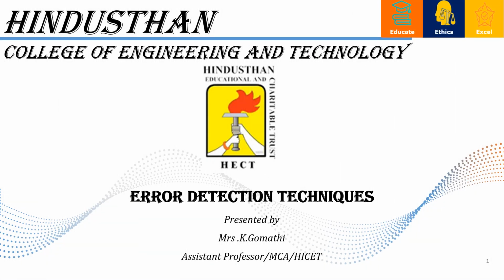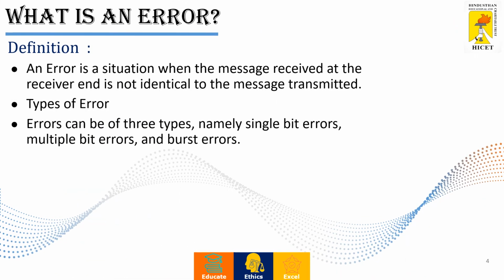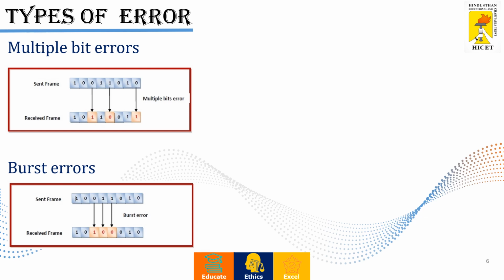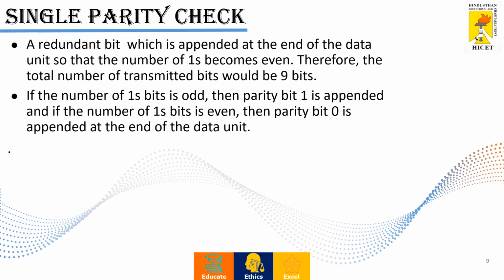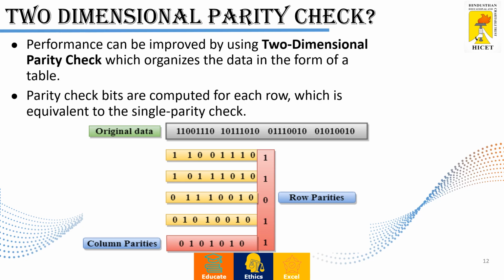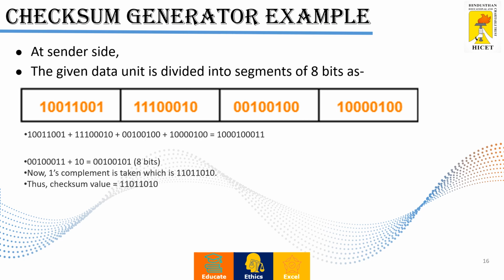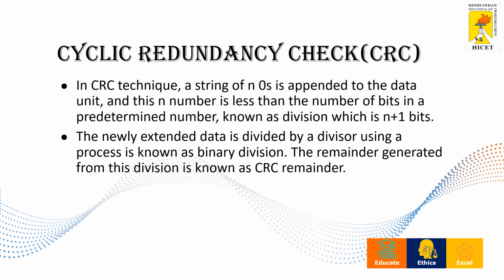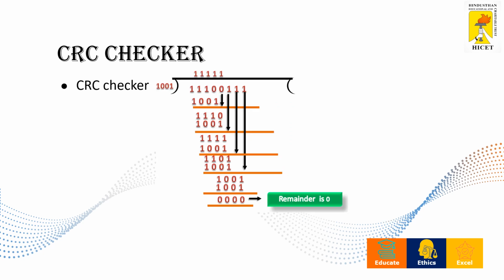COMPUTER NETWORKS - ERROR DETECTION TECHNIQUES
Parity Bit, Check Sum and Cyclic Redundancy Check and its examples,